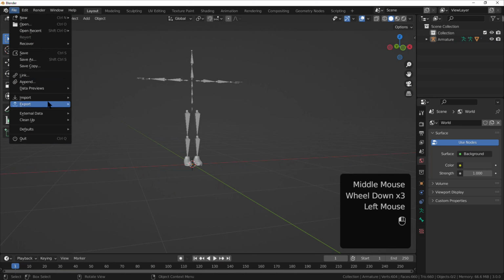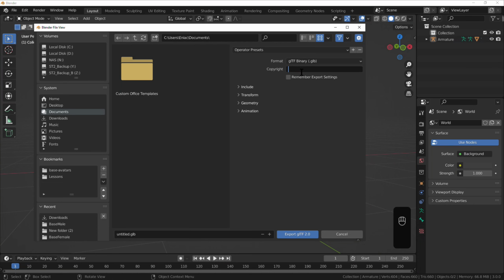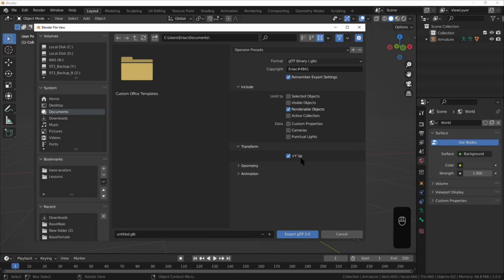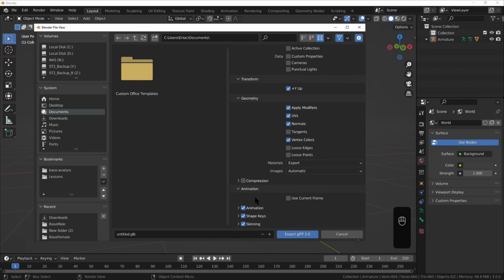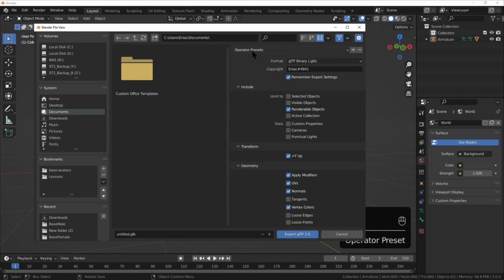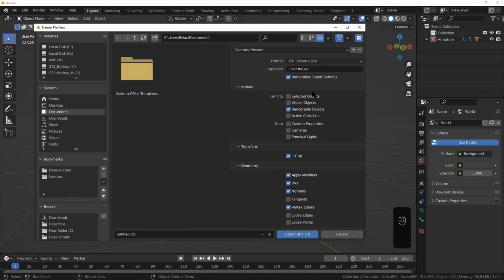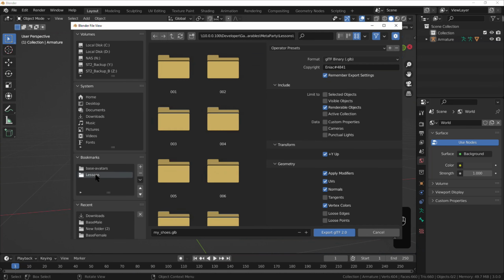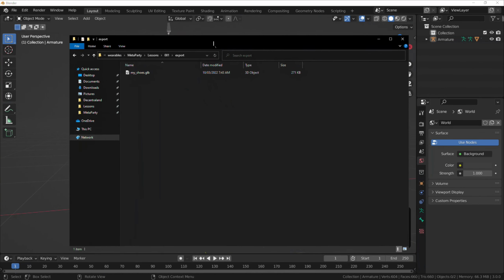Blender to Decentraland, Exporting - Lesson 3 - Live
Learn, what setting are need to export and save your GLB or GLTF files from @Blender to upload to Decentraland

00:00 Intro
00:15 Import File
00:29 Export Settings
02:47 Save Preset Options
03:55 Save Export